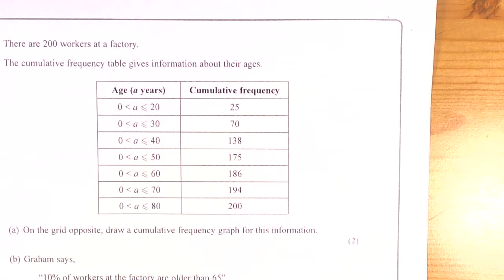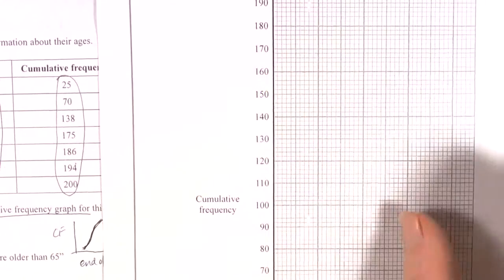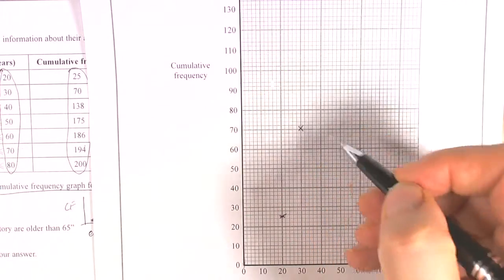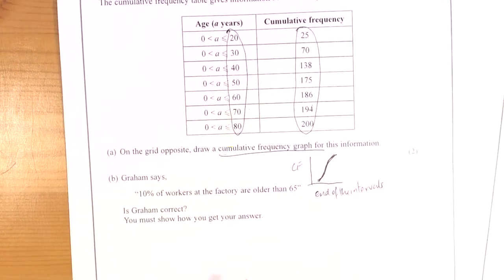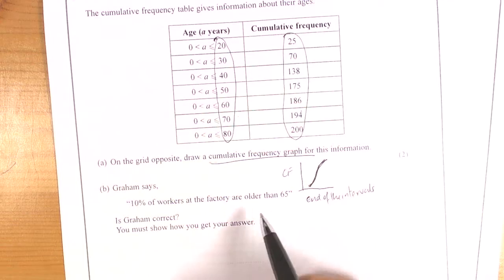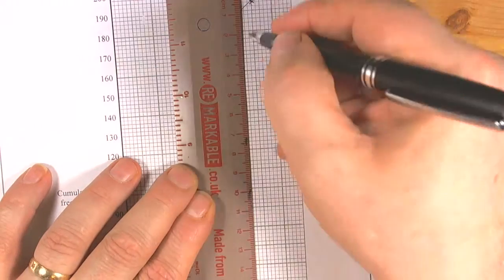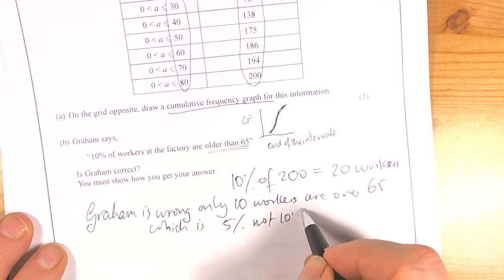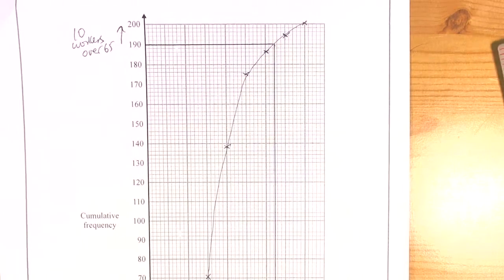Nov 2014 Paper 1H Q16 Cumulative Frequency Graph